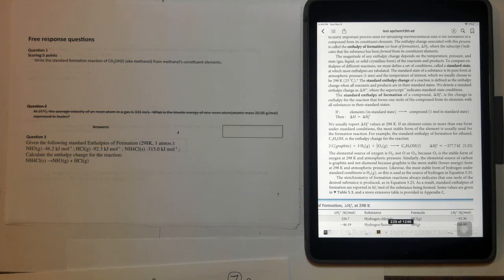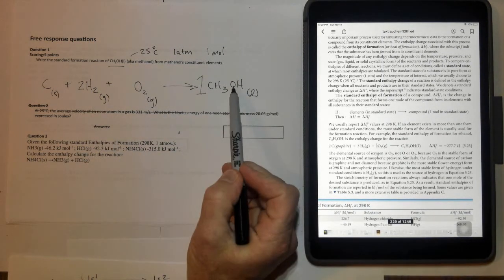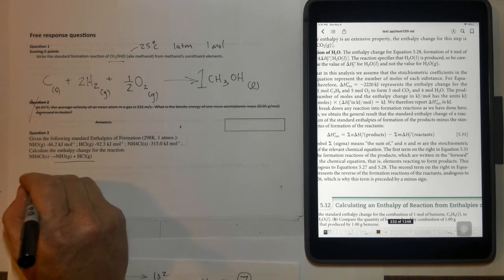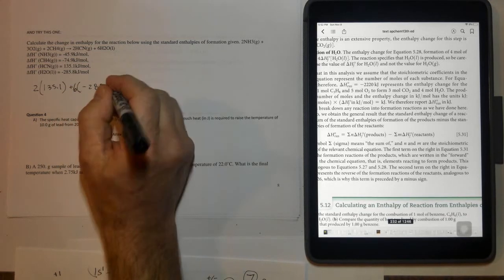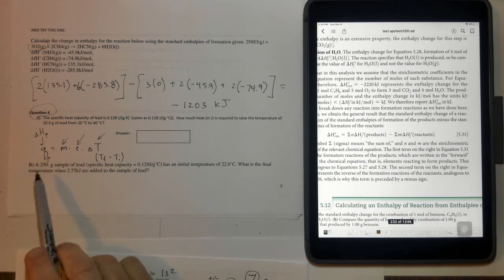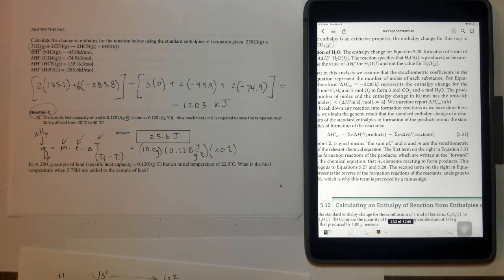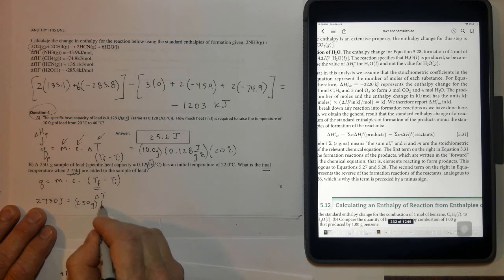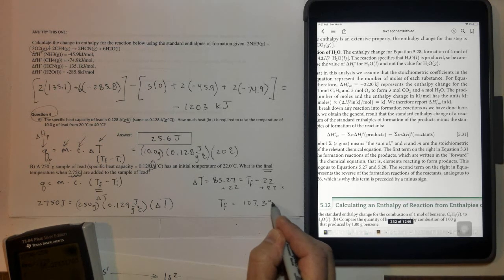Ch5-6 Practice Test PART6 2020